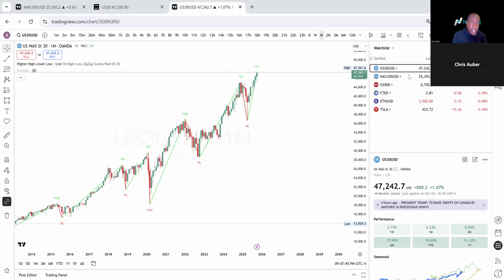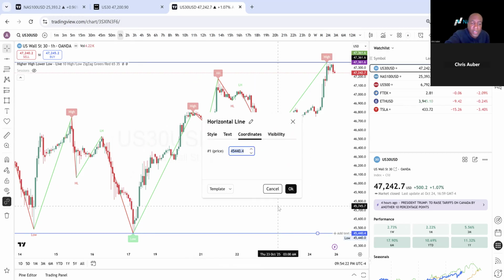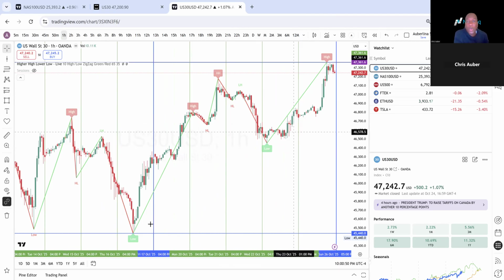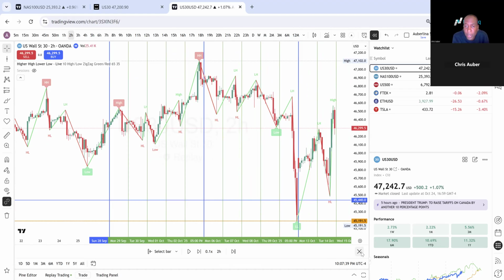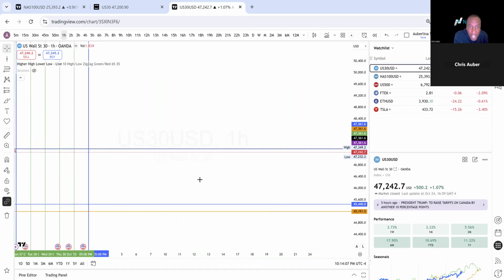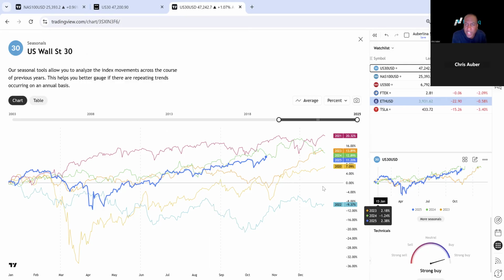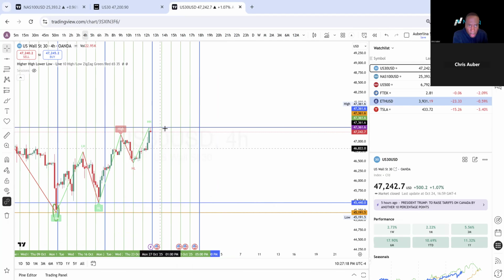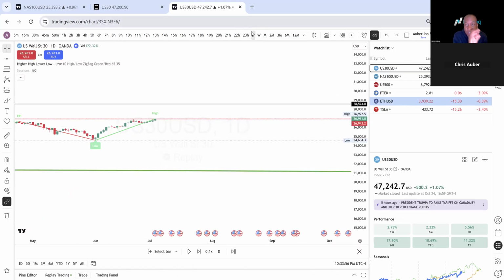🔥 US30 Weekly Moves EXPLAINED: The technique Every Trader Must Watch! 💰Auberstrategy FULL SETUP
🚀. Stop guessing, trade the trend and dominate the US30!
⚡ The weekly HL tells the story… are you ready for the next HH? 📈 Play the trend, not the noise!